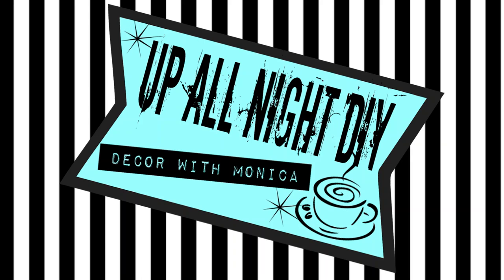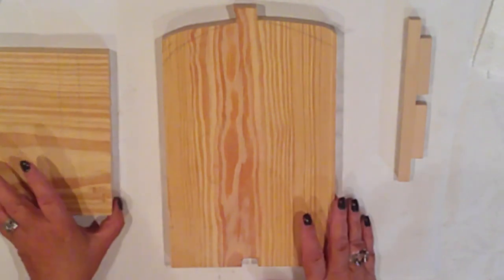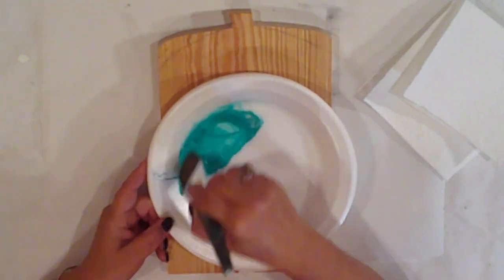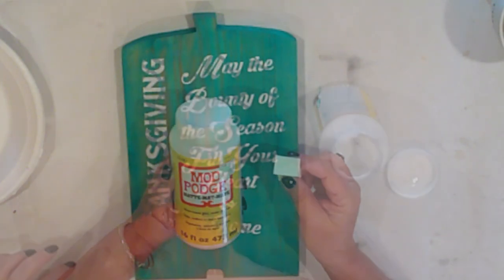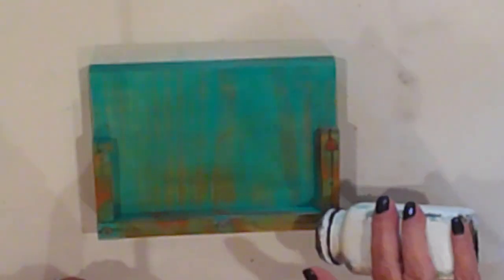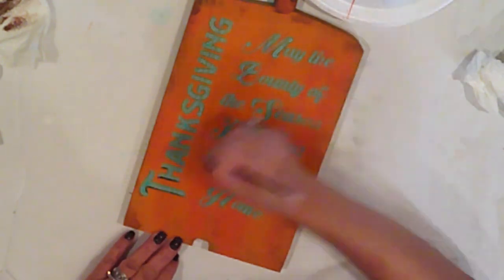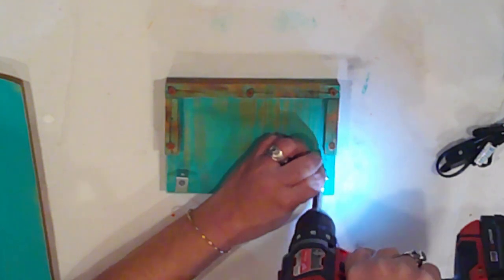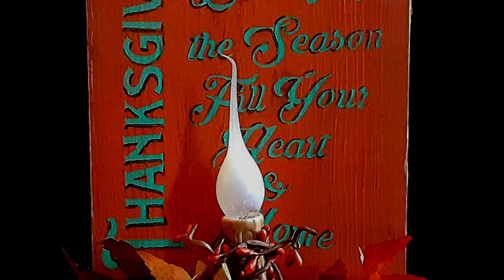Rustic Thanksgiving Candle Box DIY/Crafting for a Cause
Hiya!   Hope you enjoyed watching this Rustic Thanksgiving Candle Box DIY tutorial!  Rustic decor always reminds me of Thanksgiving time!  It's cozy, familiar & time-worn with love.  That's what I wanted this piece to encompass...and even better, it's part of the Crafting for a Cause Challenge hosted by Theresa of Theresa B DIY & cohosted by Corey of Crafted by Corie.

This month's cause is Morgan's Light.  This organization offers assistance & resources to help teens in toxic relationships.  It has been established by Morgan McCafferey's mother.  Morgan had only just graduated from high school, Class of 2020, when her exboyfriend killed her in cold blood.  It is a sad & senseless loss of a beautiful, bright young woman just starting her life's journey.  All too often, we see headlines that parallel this tragedy.  I feel a bit of a personal connection to this organization, as Morgan & her family are from my area.  I do not know them personally, but the sadness of this story hits hard.  Please click on the link below for further details regarding this organization.  Please keep Morgan, her family & friends in your prayers.  Please share the link, it may save someone's life.

Many Blessings,
Monica
XOXO

Supplies:

*  11" x 7.5" Wood Plank
*  5" x 7.5"  Wood Plank
*  Square Dowel
*  Two 1" Corner Brackets
*  1/2 screws
*  3" Electric Candle
*  Vinyl for stencil :  Thanksgiving:  May the Bounty of the Season Fill Your
    Heart & Home
* JoSonja Retarder Medium
*  Americana Acrylic Paint:   Mint Teal, Spiced Pumpkin, Warm Sunset,
*  Cinnamon ( for the rusty screws )
*  Pipberry garland or picks
*  Fall Leaves
*  Clear Matte Spray Sealer